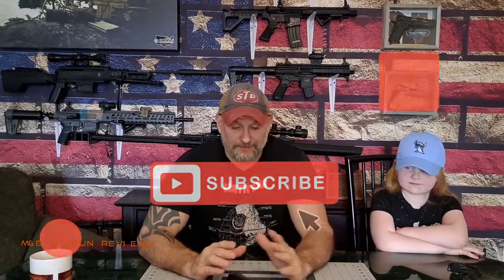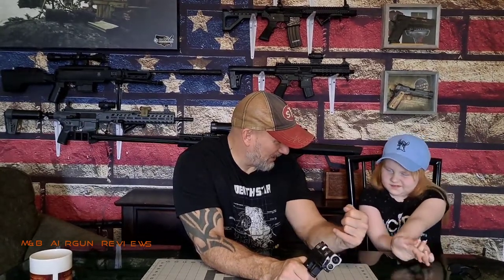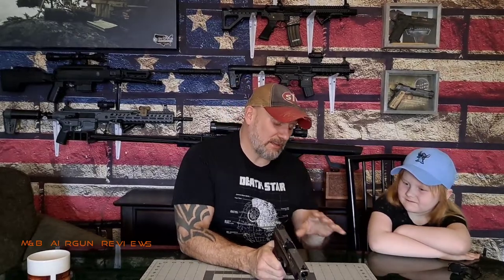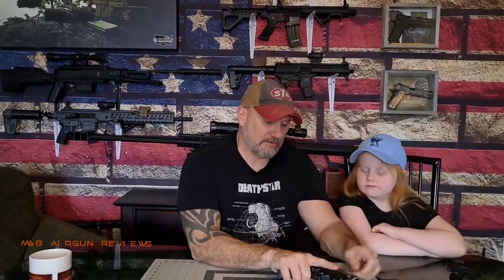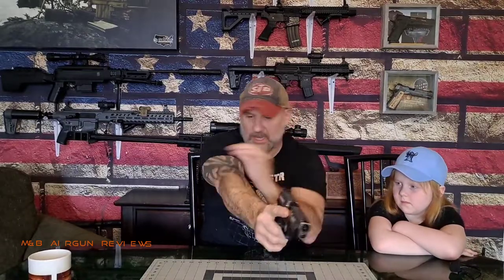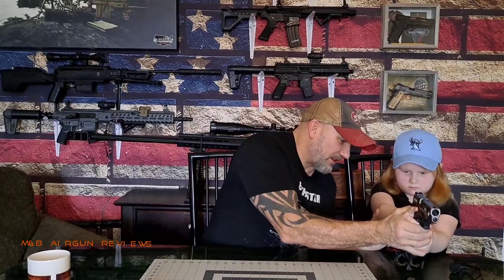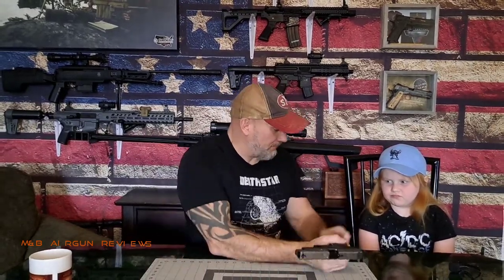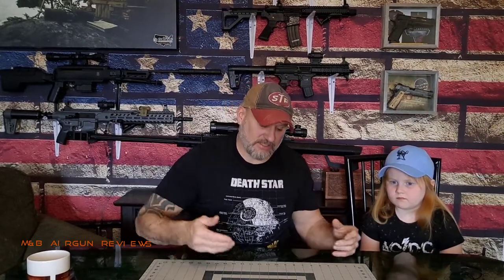Air Gun Safety and Children. Repetition is the key .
(NOTE TO YOUTUBE) ..This is a Air RIfle and "NOT A FIREARM". No firearms or firearm accessories are ever shown or handled on this channel.We at M&B airgun Review will always follow and respect YouTubes Safe practices and policies in keeping YouTube a safe place for everyone.

 teaching children air gun safety may vary over a wide spectrum.   According to aptitude and or age.    Patience and repetition are always required in any learning process

 always consult a firearms safety expert for proper  Safety handling and instruction.

No firearm was used during the making of this educational video.

 M&B air gun review assumes no responsibility for  Any damage or injury due to mishandling of a air gun